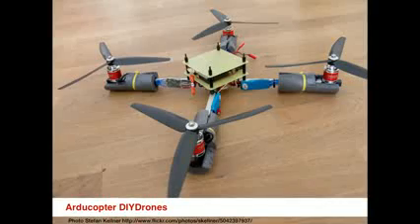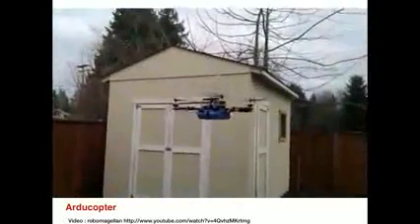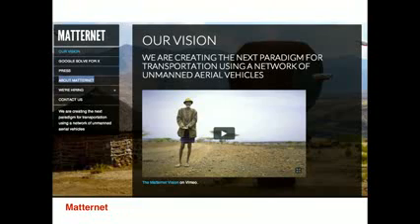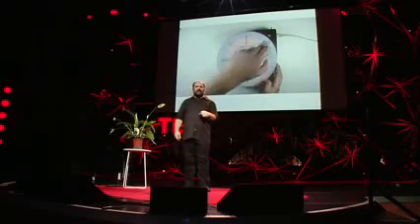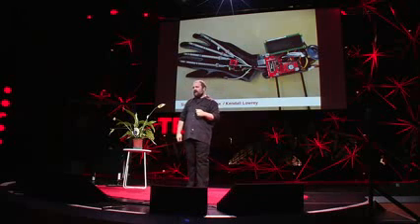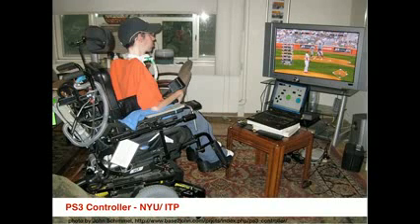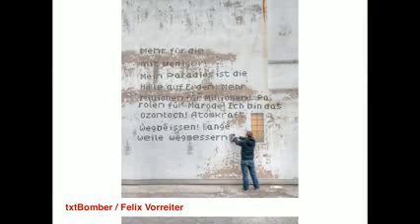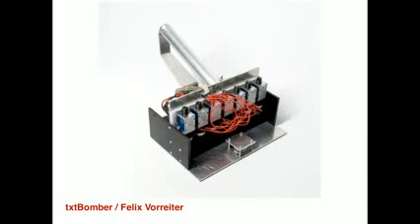Massimo Banzi How Arduino is open sourcing imagination 0